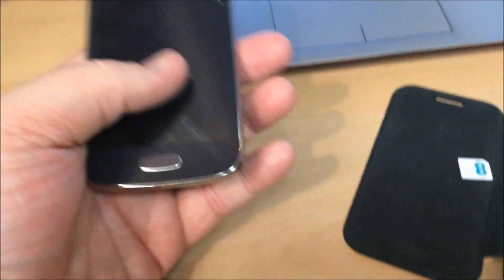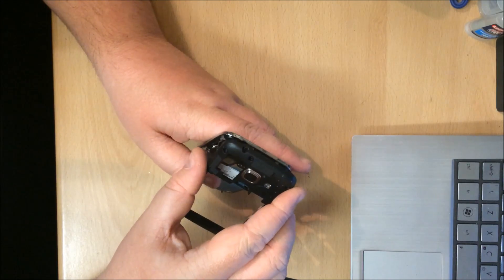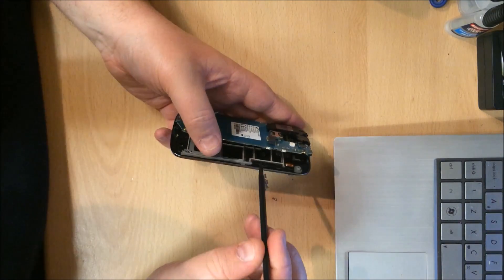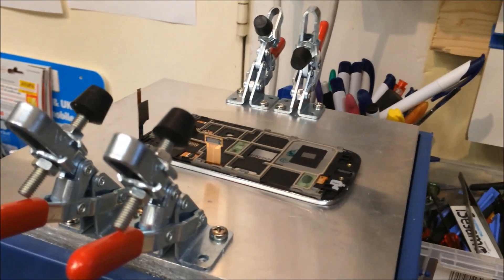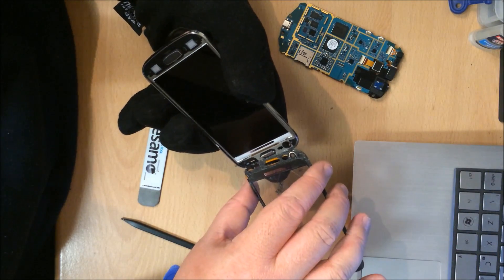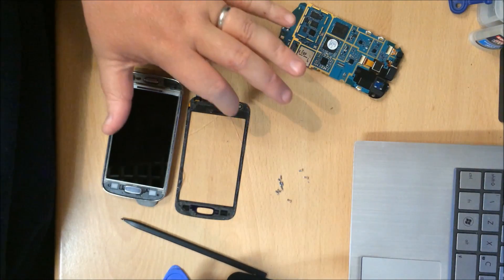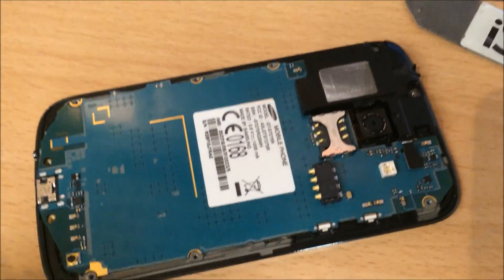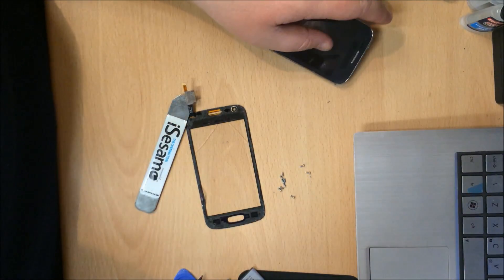Samsung Ace 3 Disassembly Take Apart Guide S7270 S7272 S7275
Take apart guide to replace the digitizer on a samsung ace 3